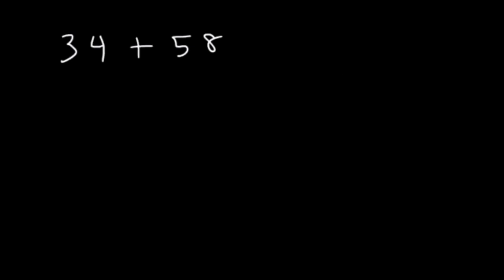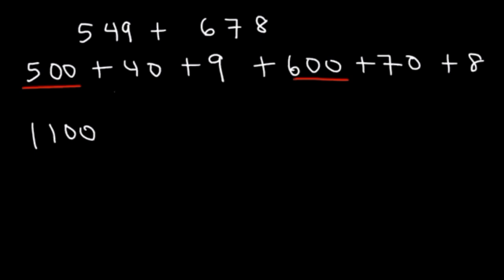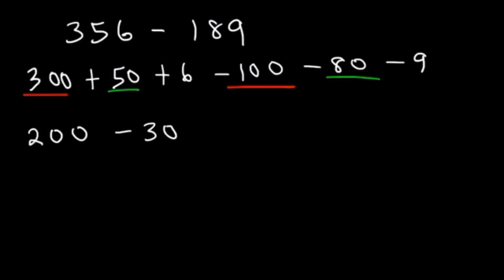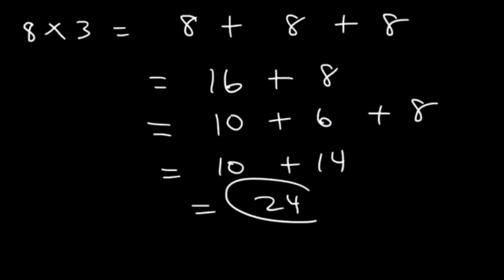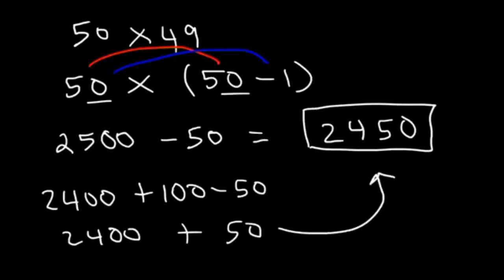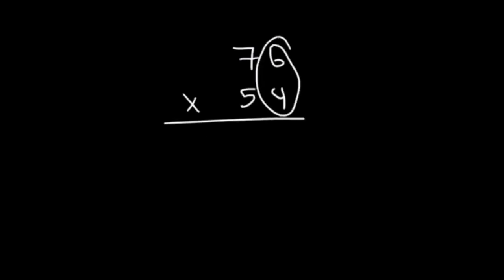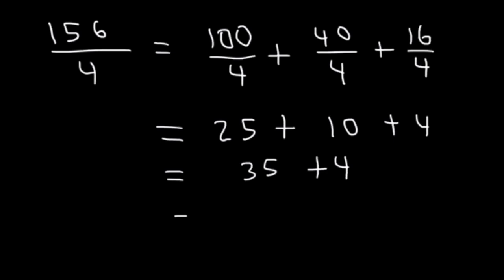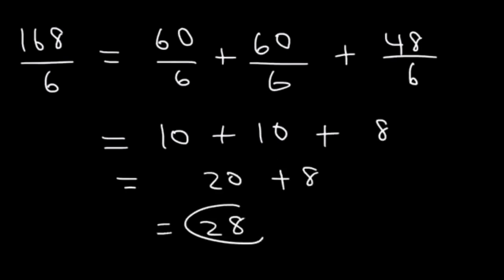Basic mental mathematic technique